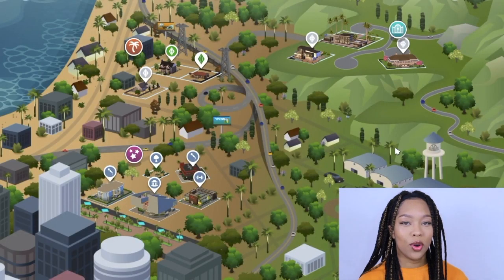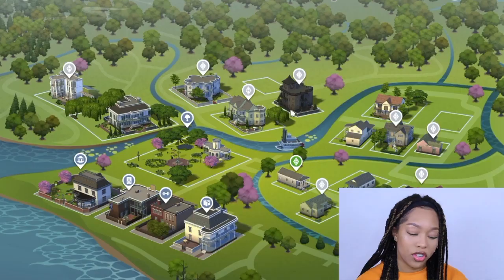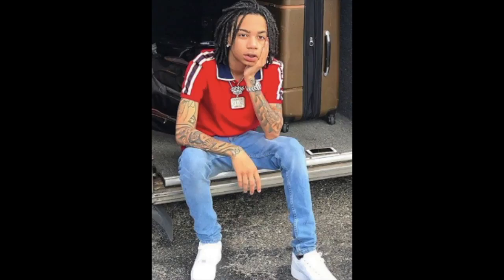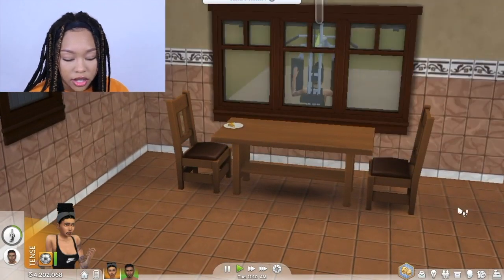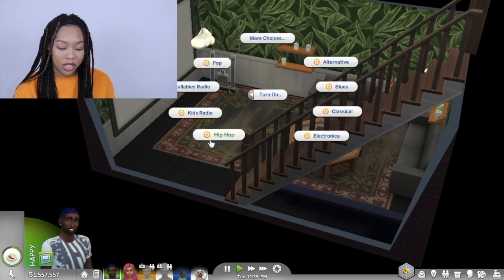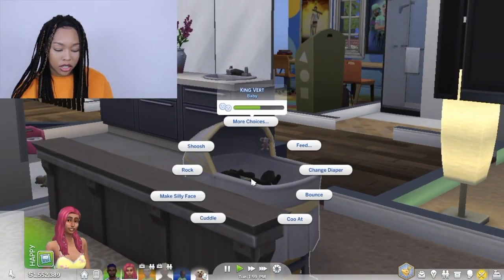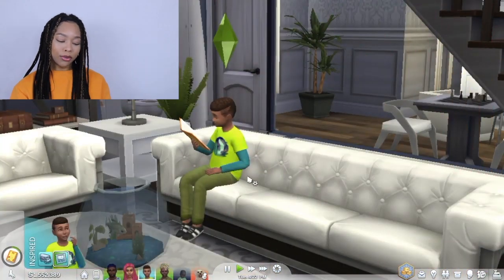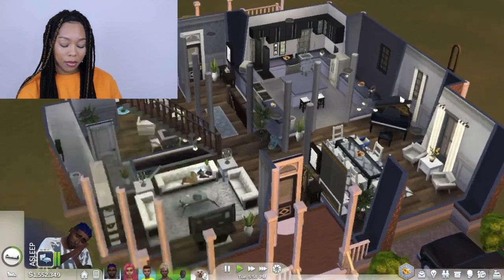MEET MY SIMS!! ❤️❤️ (Sims 4)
HELLO MY QUEENDOM! Like this video if you want more gaming videos featuring my Sims 4 families! 😂

♡ About Me

Hey! I'm Sierra. I love sharing different types of videos with you guys. I also love creating comedy sketches and skits to make you all laugh along with showing you guys the beauty of makeup! Thank you for making this amazing journey possible! xoxo, Sierra